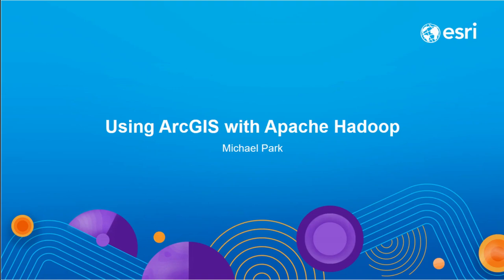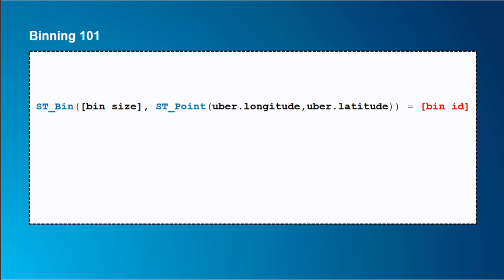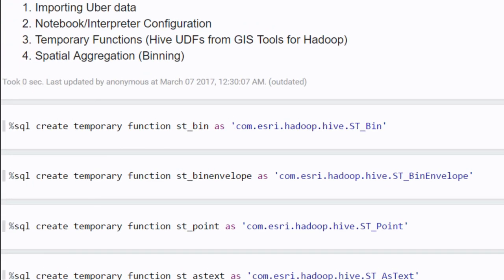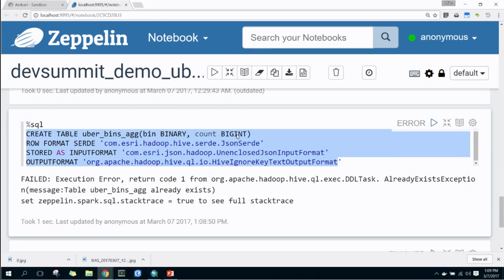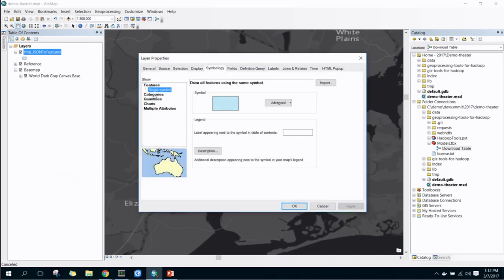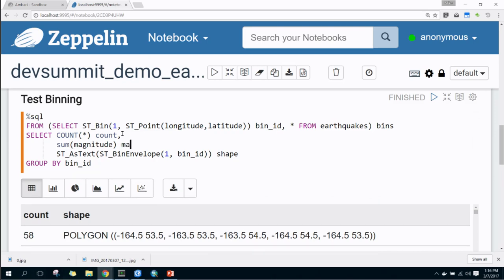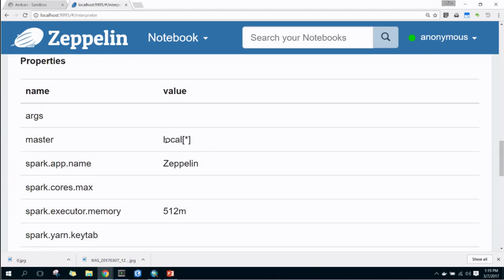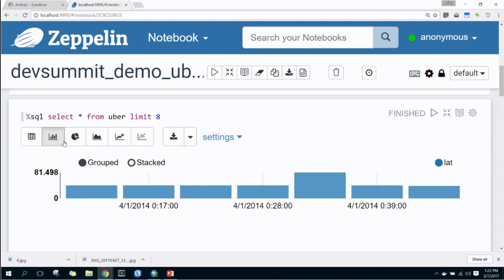Big Data: Using ArcGIS with Apache Hadoop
The session demos a set of open source tools (GIS Tools for Hadoop) that enable ArcGIS users to exploit the power of Hadoop in performing batch processing operations against large quantities of data using the Hadoop MapReduce framework. Tools for moving data between geodatabases and Hadoop will be discussed and demonstrated.

Presented by Michael Park